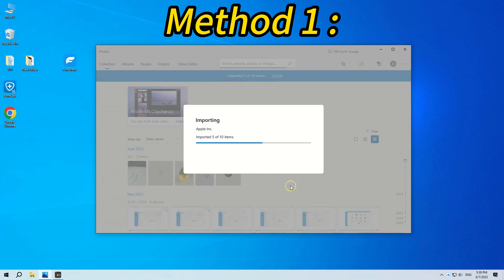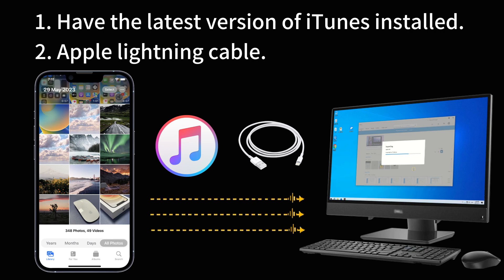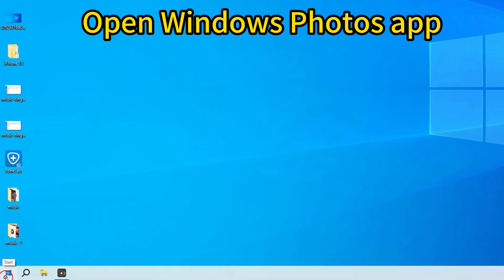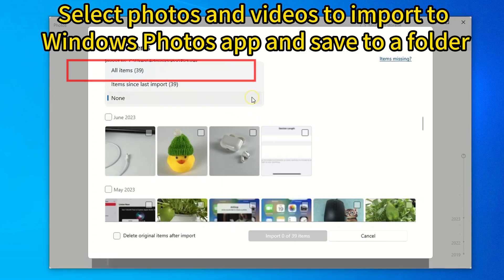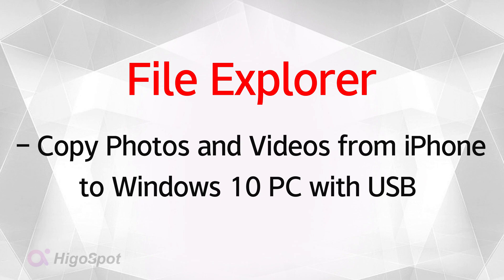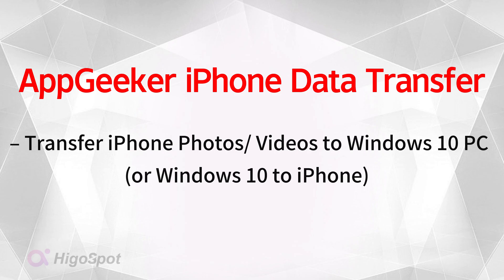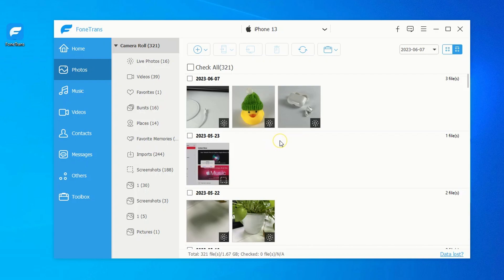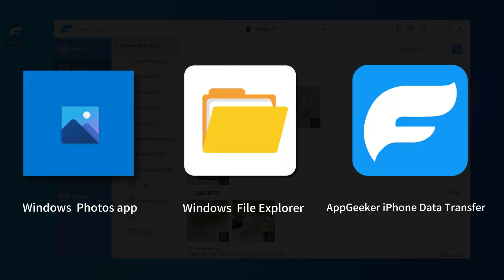How to Transfer Photos and Videos from iPhone to Windows 10 PC| Free, Fast, No Download, with USB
Try AppGeeker iPhone Data Transfer to transfer photos and videos from iPhone to Windows 10 PC, or from Windows PC to iOS device easily. The tool can also convert HEIF photos to standard JEPGs when importing to PC.

00:03 Intro
00:42 Method 1: Windows 10 Photos app – Import Photos from iPhone to Windows 10 PC (iTunes needed)
04:12 Method 2: Windows File Explorer – Copy Photos from iPhone to Window 10 with USB
05:16 Method 3: AppGeeker iPhone Data Transfer – Transfer and Convert iPhone Photos/ Videos to Windows 10 PC (and Windows to iPhone)